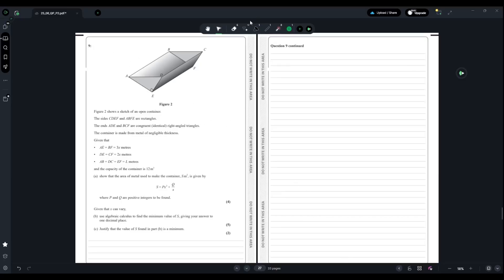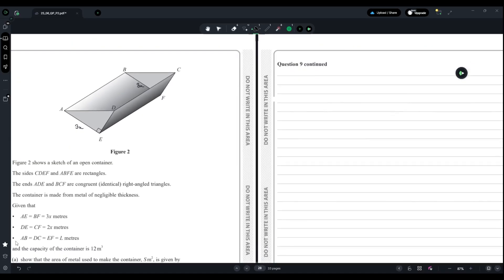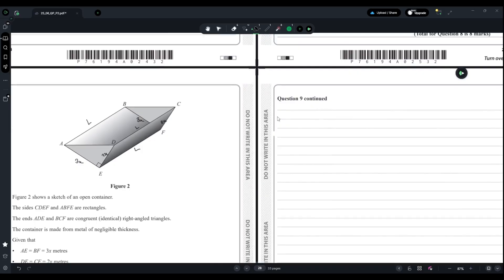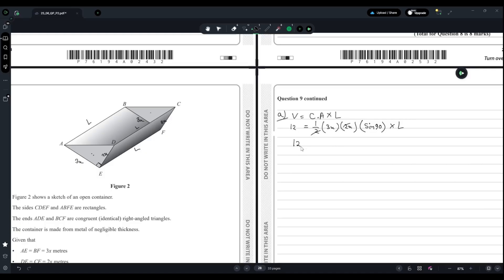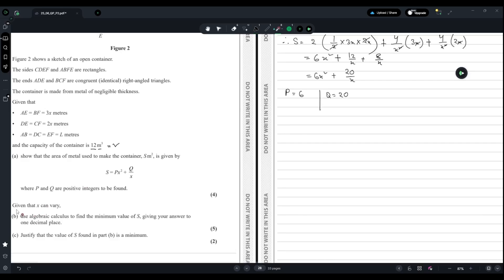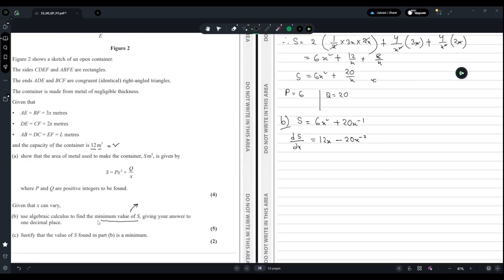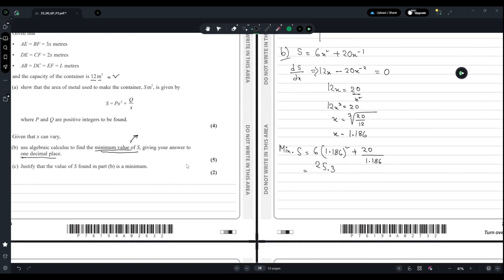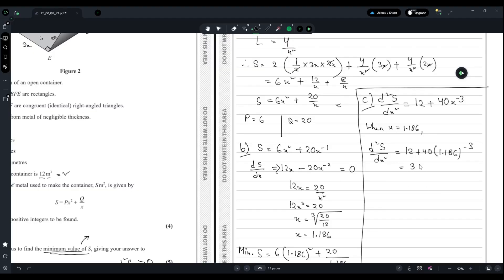Edexcel IAL WMA12 Pure Mathematics 2 May 2025 Q9